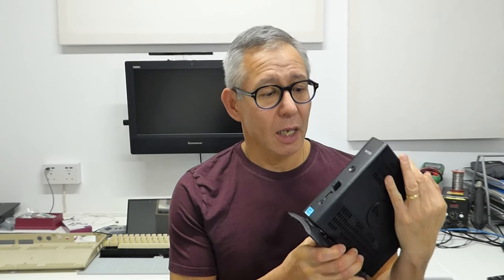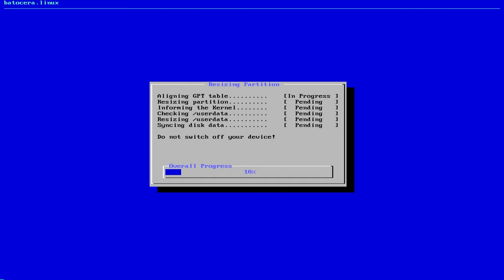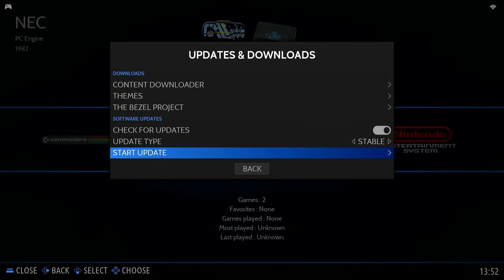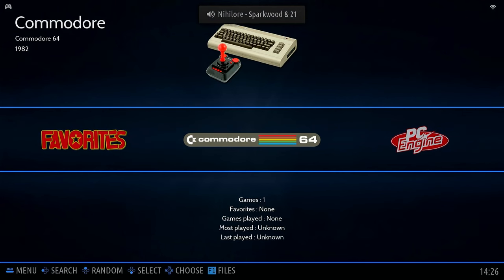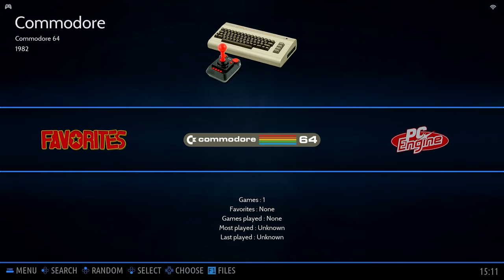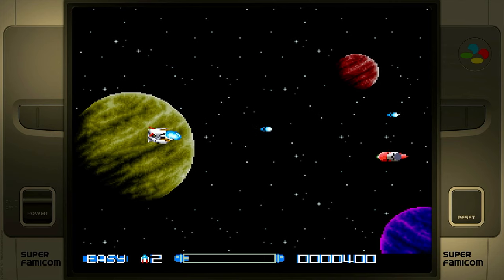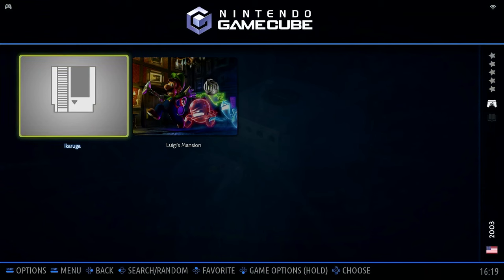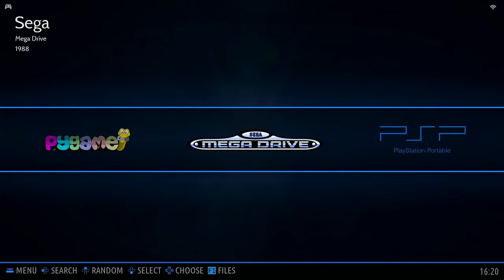Batocera Full Installation to Portable USB and Hard Drive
Batocera is a great retro gaming front end that works on almost any computing device from PCs to Macs to Raspberry Pis to Android TV boxes.

In this video I'll show you how to install it onto a USB drive or SD card and then how to move the system onto your hard drive to create a dedicated retro gaming console.

for more information and tips.

0:00 Introduction
2:00 Batocera
3:59 Portable USB drive installation
4:54 Initial setup
10:29 Hard drive installation
13:41 Installing games and BIOS files
22:04 Making Batocera look good
32:25 Conclusion